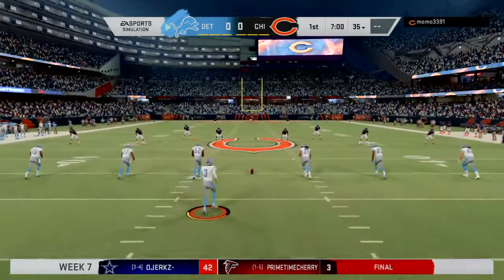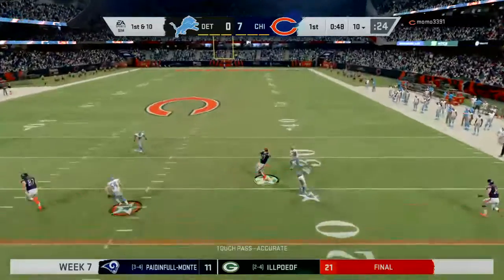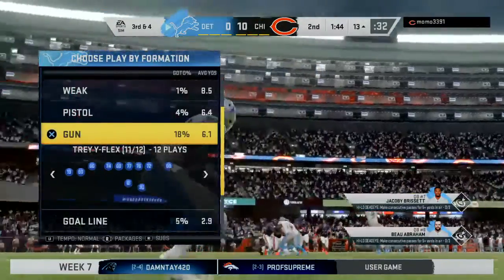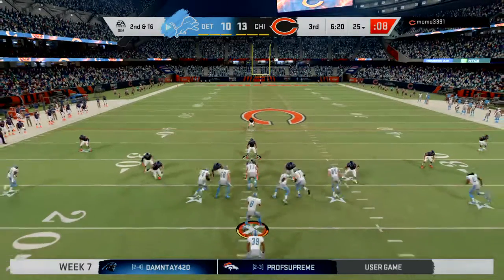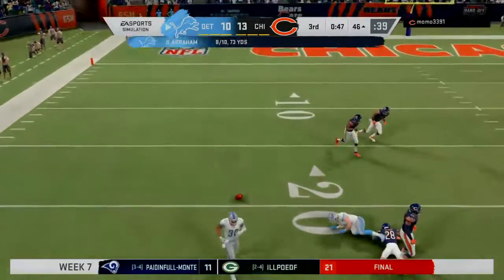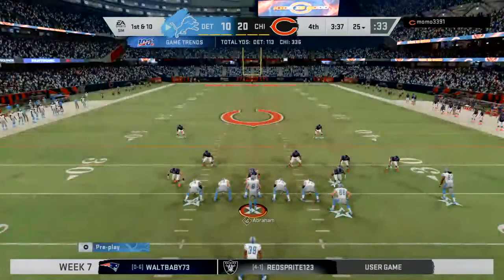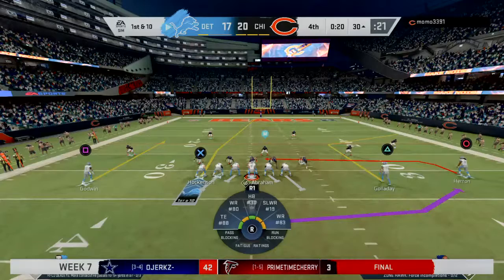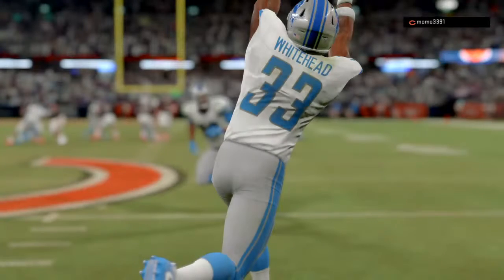BTPH2 Year 6 Week 7 Lions vs. Bears M20